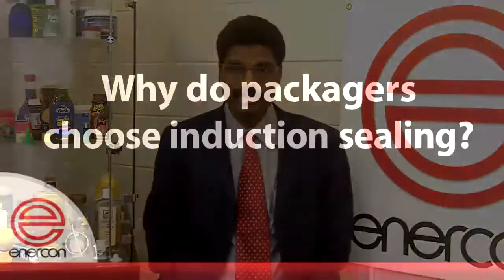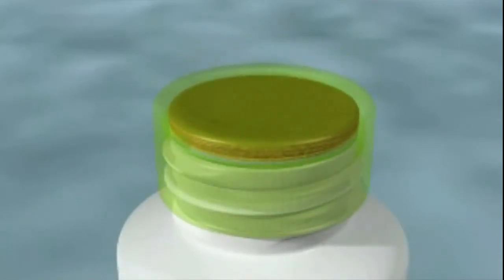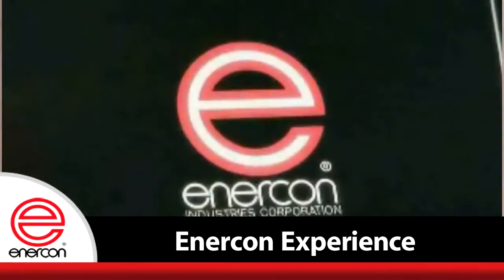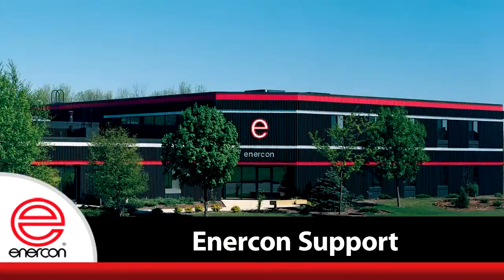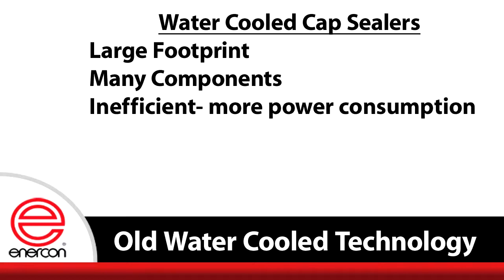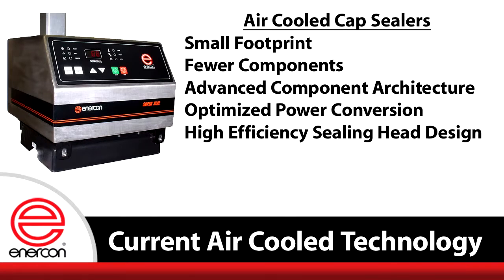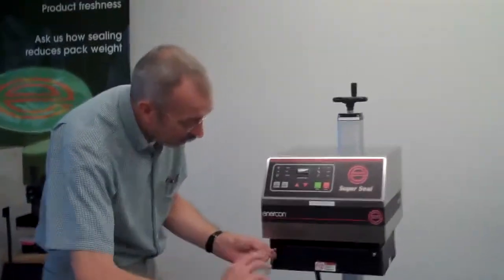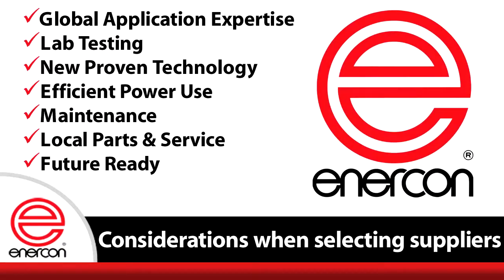Cap Sealing & Surface Treating Solution by Enercon Asia Pacific Systems Private Limited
Enercon Asia Pacific is a Subsidiary company of Enercon industries corporation, USA. Enercon Industries corporation Established in 2003 & providing High quality Cap sealing and Surface treating solutions worldwide. Enercon manufactures Induction Cap Sealers which are recognized around the world for providing tamper evidence, preventing leaks and preserving freshness with hermetic seals for packagers of food, beverage, pharmaceuticals, health & beauty products, chemicals & petroleum packages.